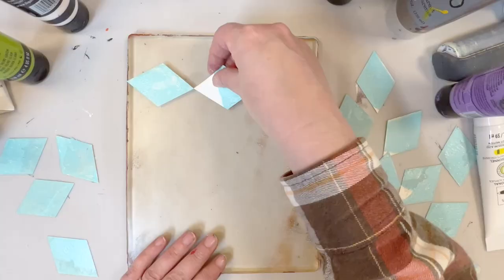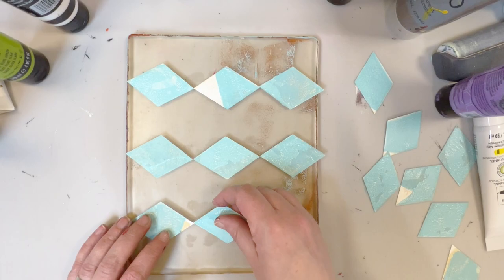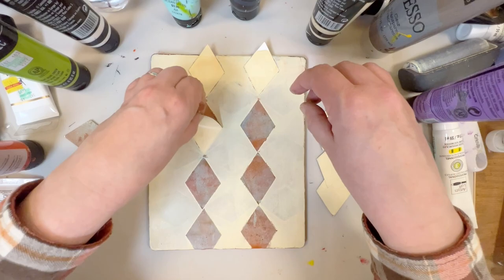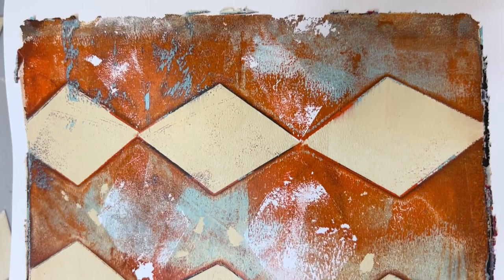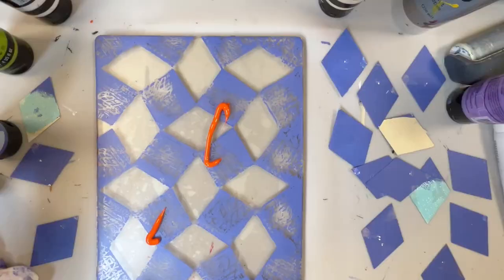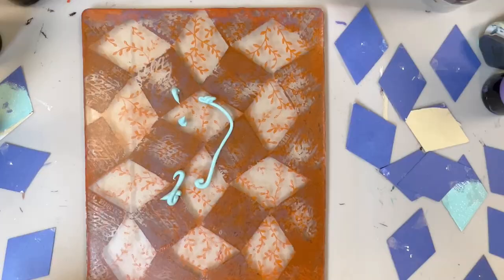Stencil Bits For Gel Plate Printing And Mixed Media Art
Using a simple diamond shape to create unique Gel Plate prints.